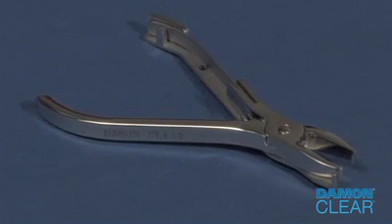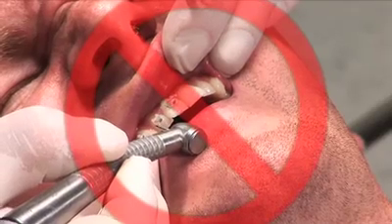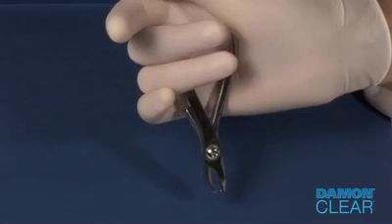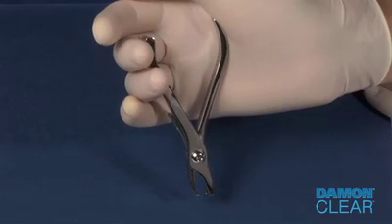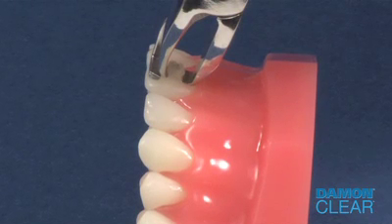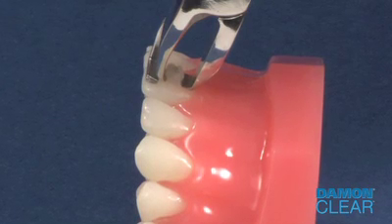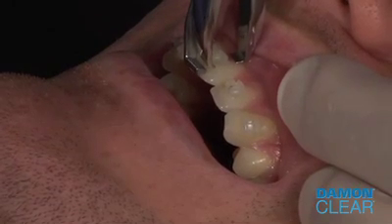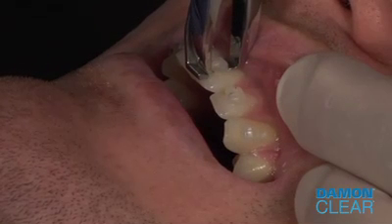Damon Clear Debonding Demo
The Damon Clear Debonding Instrument must be used to debond the Damon Clear bracket. The instrument's jaws and wedge are specially calibrated to the profile and base of the Damon Clear bracket, resulting in a fast, comfortable debonding experience for patients. No flash removal using a burr or scaler is required.